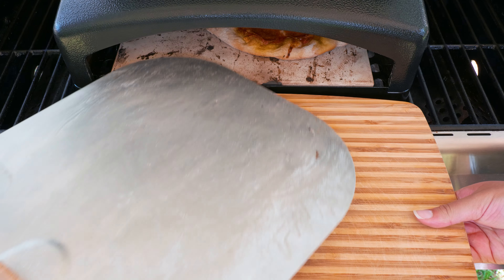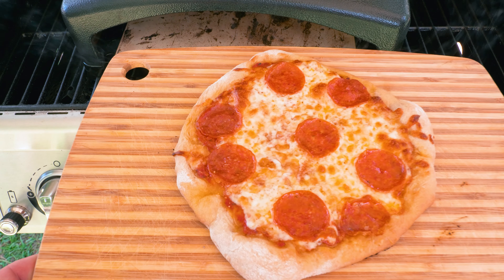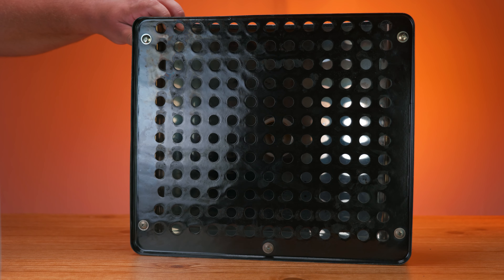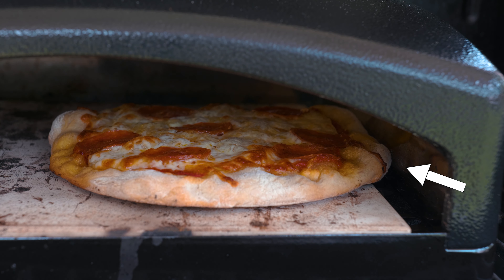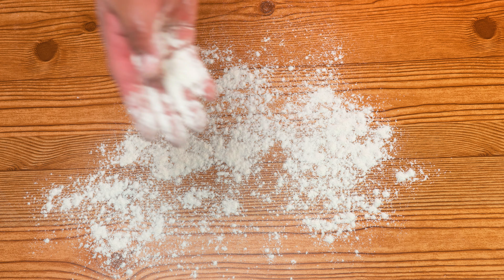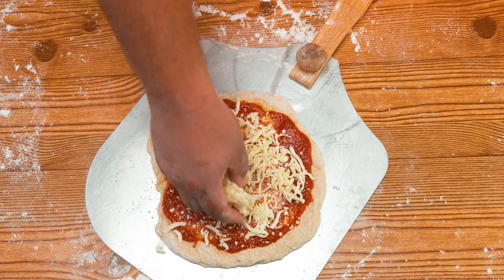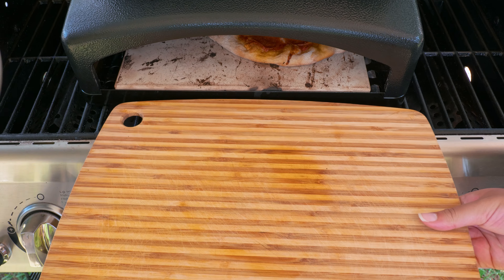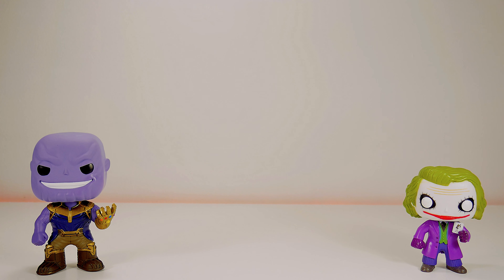Grill Pizza Oven Gas Charcoal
In today's video we are taking a look at a grill top pizza oven that can be used either in a gas grill or charcoal grill.

Things used in the video:
pizza oven under $100
Pizza oven under $200
pizza stone
pizza cutter
pizza pan grill
pizza paddle